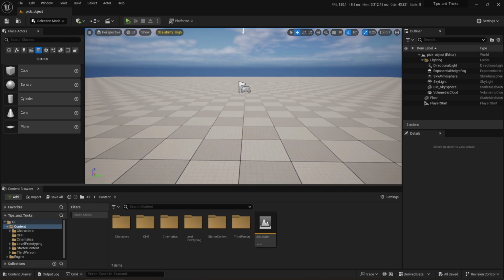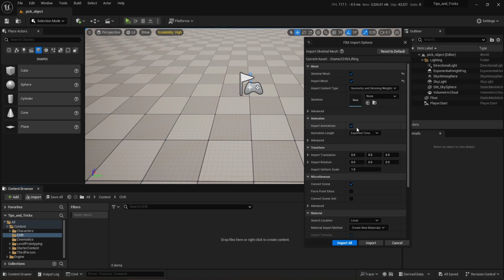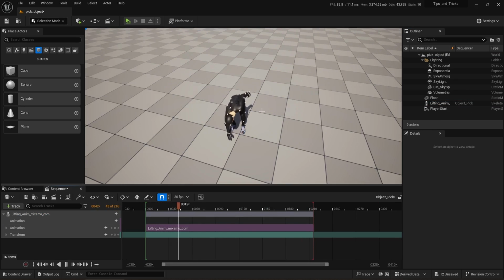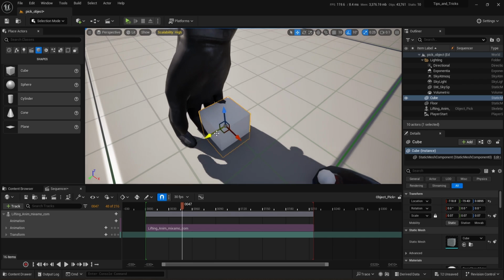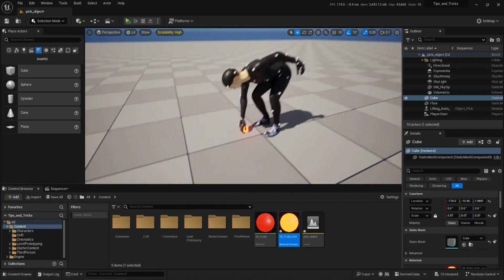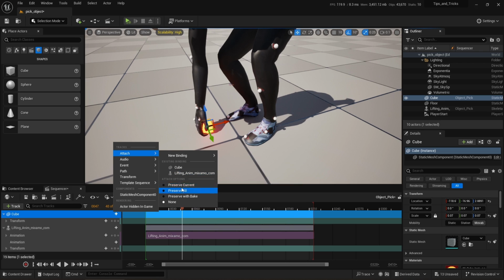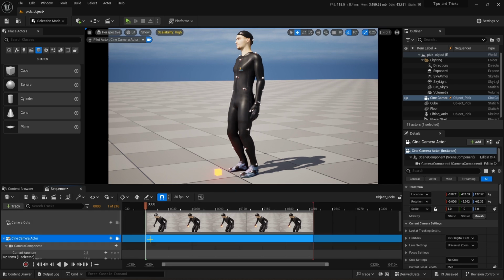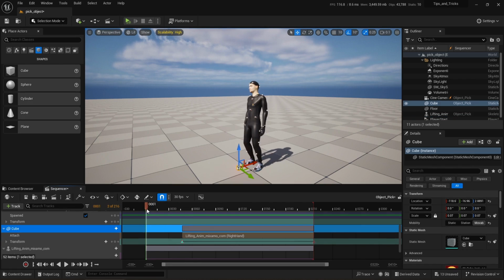Unreal Tips & Tricks - Attach objects in sequencer